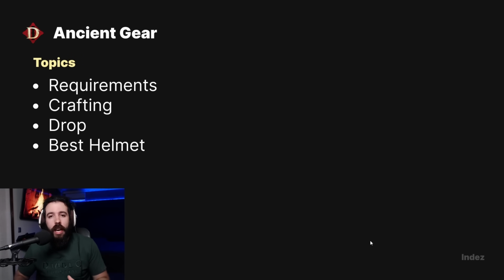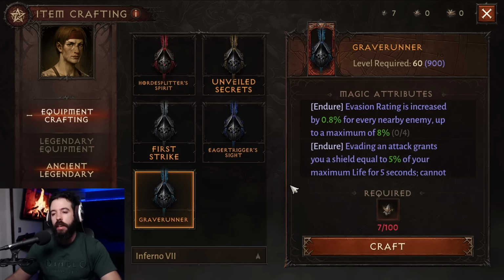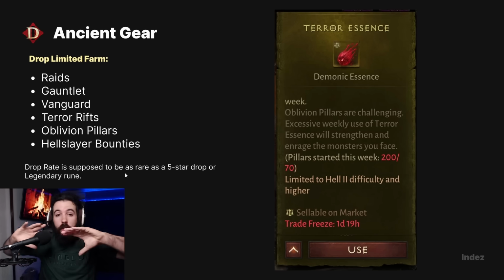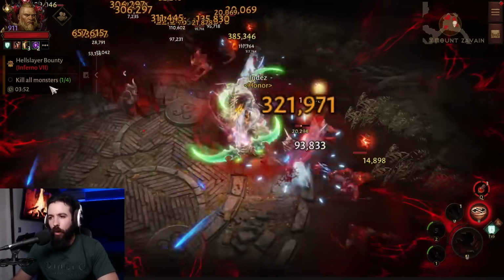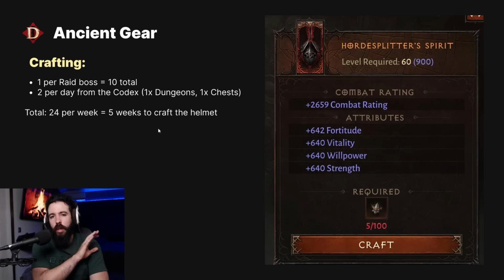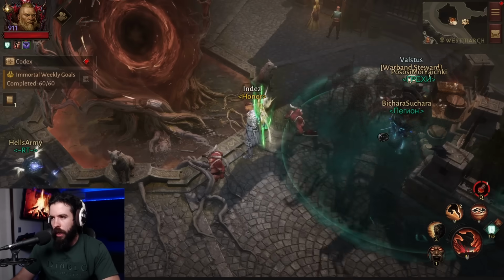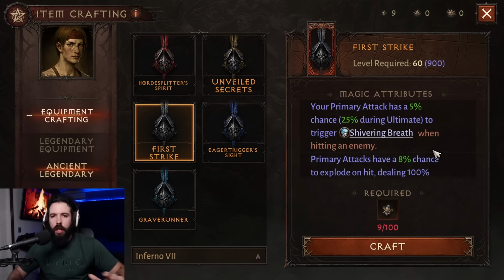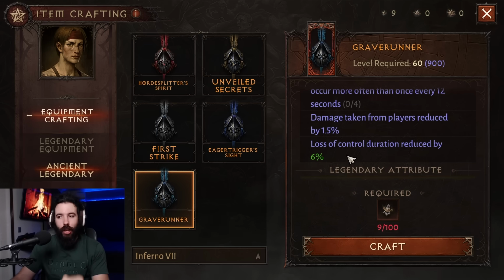FASTEST Way to Get NEW Ancient Legendary Gear – Diablo Immortal Guide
Diablo Immortal Ancient Legendary Gear Guide

Ancient Legendary Gear has arrived in Diablo Immortal — the strongest gear in the game. In this guide, I explain how to unlock it, where it drops, and how to craft it. We cover Inferno 7+ requirements, raid and Vanguard farming, Terror Rifts, Oblivion Pillars, Slayer Bounties, crafting fragments, and which helmets are actually worth building first.

If you’re wondering which Ancient Helmet is best for PvE, PvP, farming, or tanking, I break down every option so you know exactly what to prioritize. This is the fastest way to get Ancient Legendary Gear in 2025 — don’t waste time farming the wrong way.

Timestamps:
00:00 New Ancient Legendary Gear!
00:24 How To Unlock Ancient Legendary Gear
02:39 How To Farm Ancient Legendary Gear
04:26 Daily Grind To Get Ancient Legendary Gear
07:10 Please Bring it To Dungeons!
07:29 How To Craft Ancient Legendary Gear
09:36 What is the Best Ancient Legendary Gear?
13:27 Is Ancient Legendary Gear P2W?
14:37 Legendary Support - Thank you!